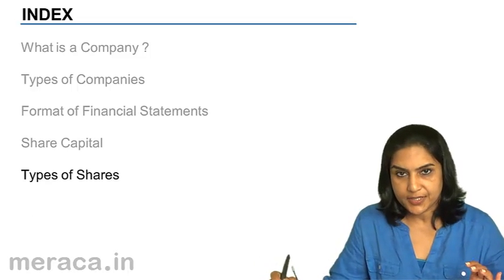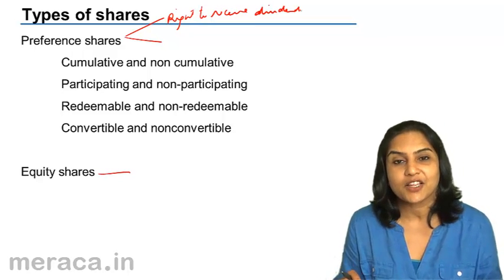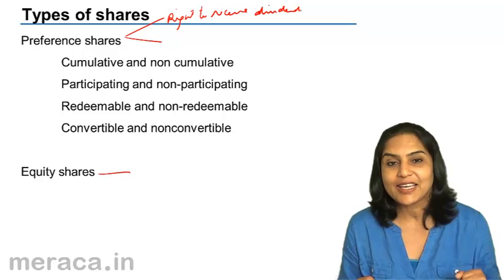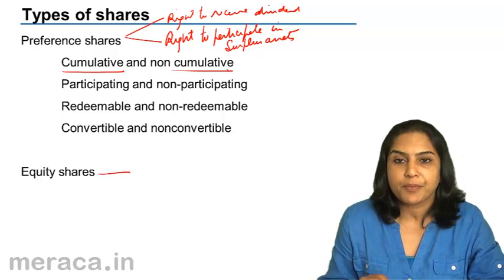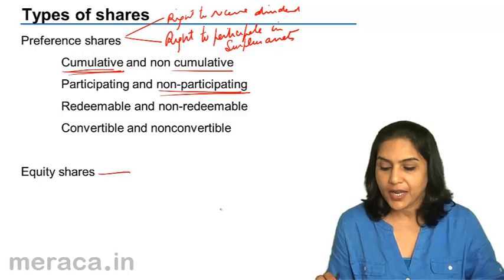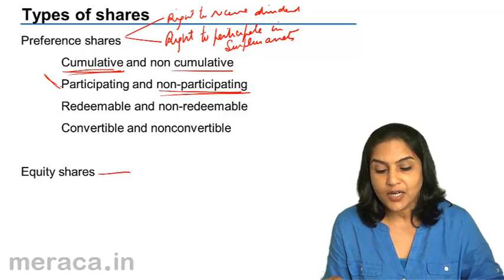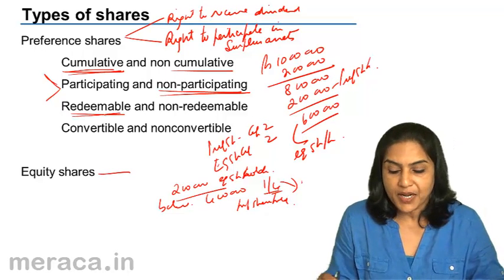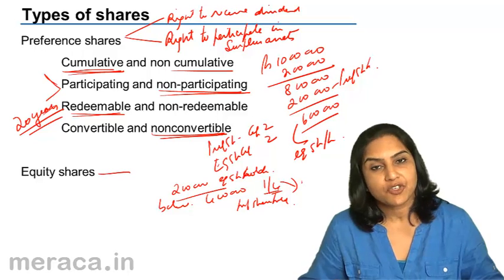Types of Share | Company Account | CA CPT | CS & CMA Foundation | Class12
Types of Shares, Learn Introduction to Company Account, Issues of Shares, Forfeiture of shares, Reissues of Forfeited share & Isssue of Shares other than cash.For Details